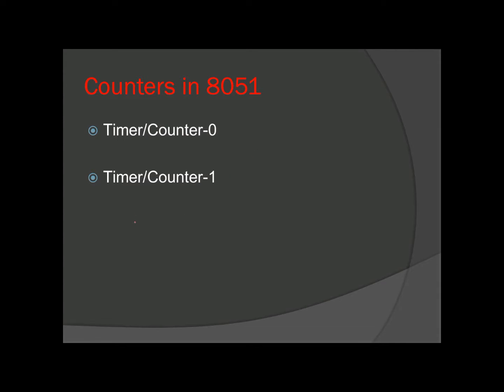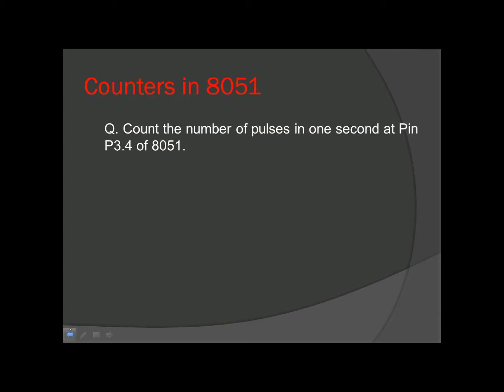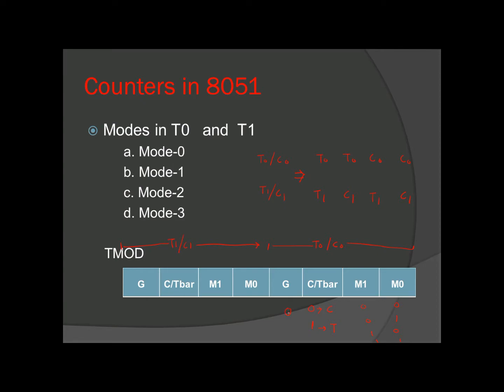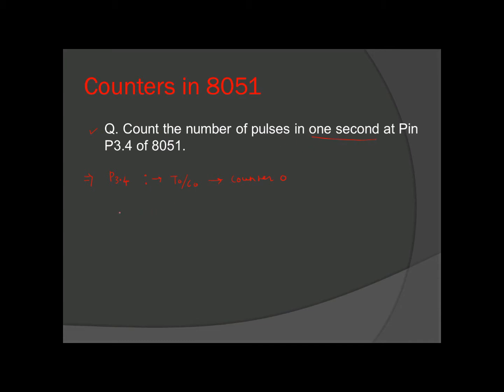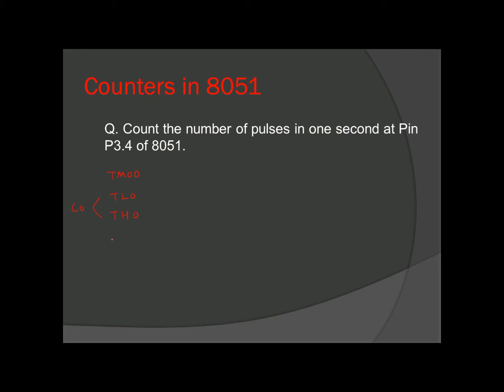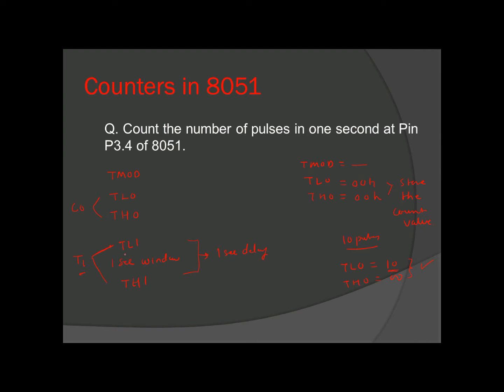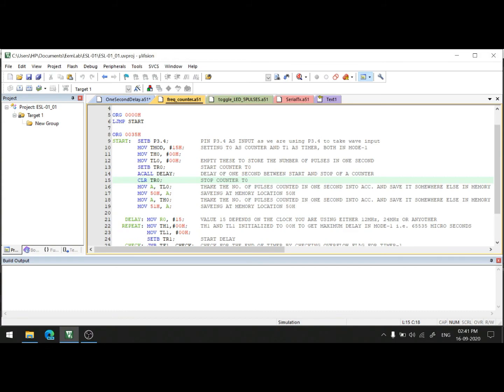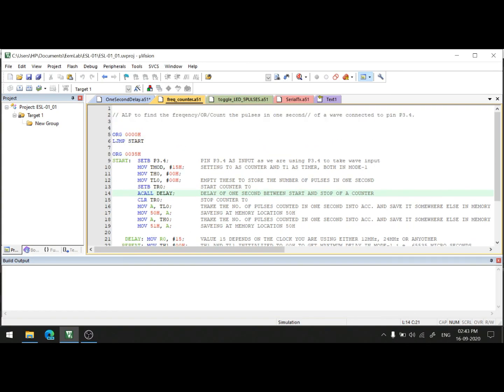12. Counters in 8051 Part 1